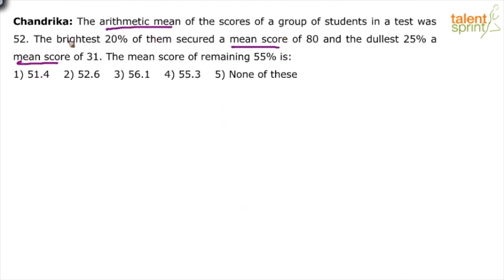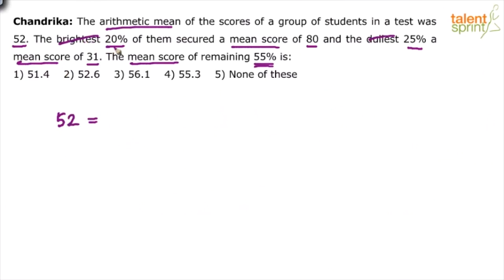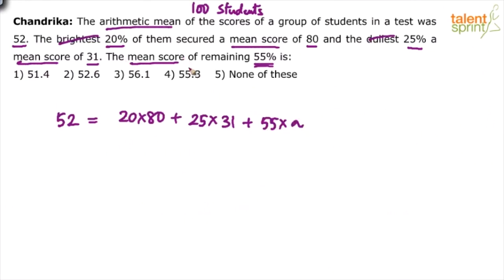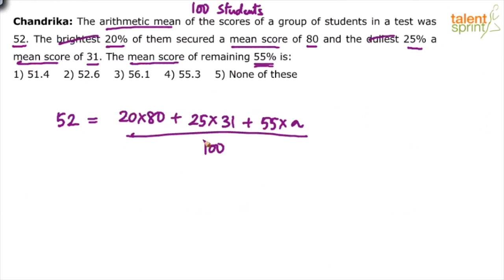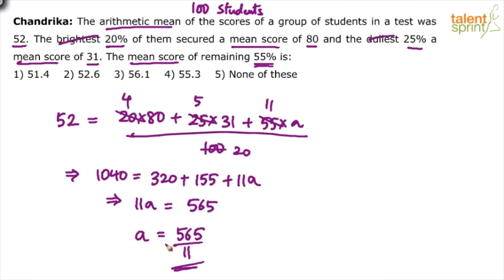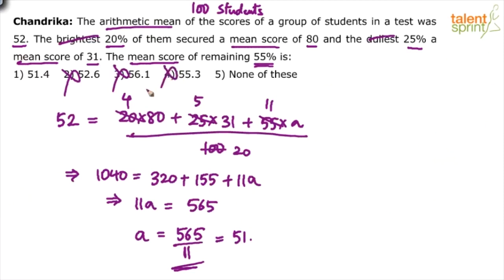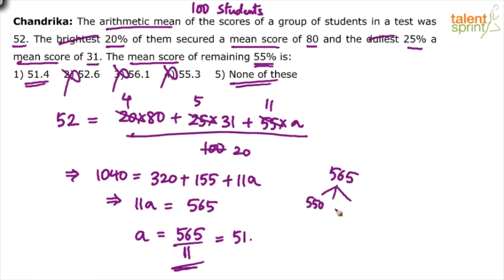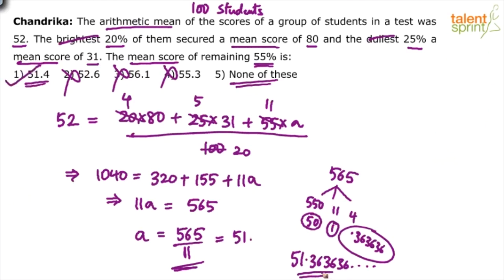Formula Based Solution | Averages | Additional Example 7 | Quantitative Aptitude | TalentSprint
This video introduces you to the tips and tricks to calculate questions related to averages. Shortcuts and tricks make the process easier to solve the average related problems. Shortcuts and tricks saves both time and effort.

Q: The arithmetic mean of the scores of a group of students in a test was 52. The brightest 20% of them secured a mean score of 80 and the dullest 25% a mean score of 31. The mean score of remaining 55% is:

Happy Learning!